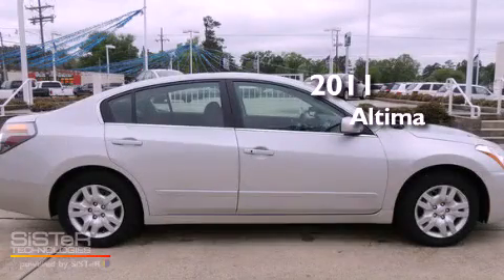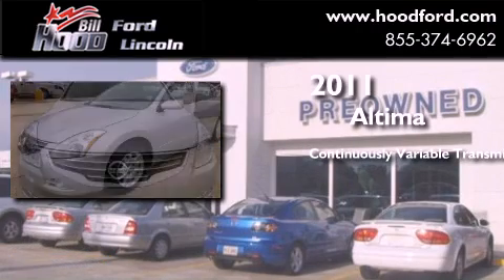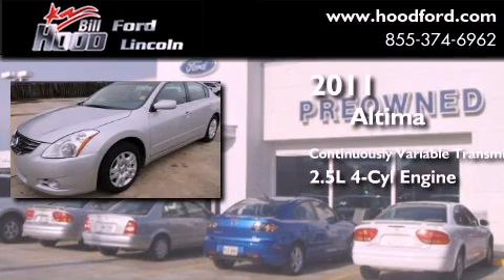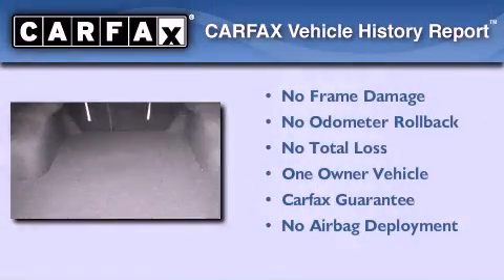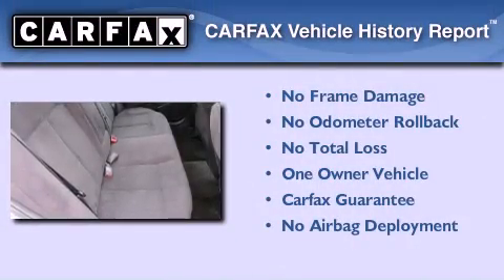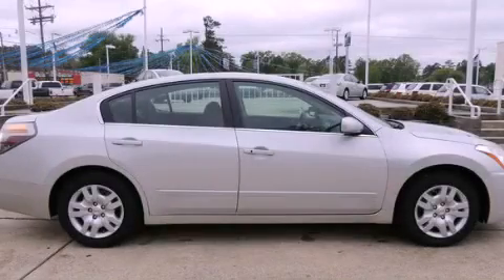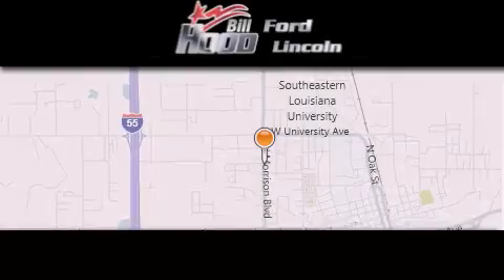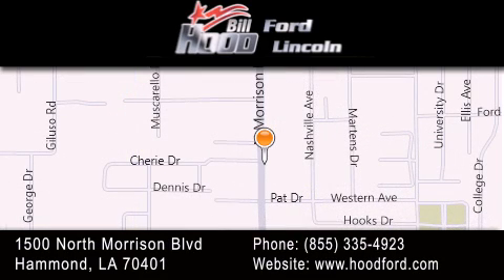2011 Altima Gulfport MS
Year : 2011
 Make :
 Model : Altima
 Engine : 2.5L I4 DOHC 16V
 Trans . : CVT
 Exterior : Silver
 Miles : 48,121
 Interior : Black
 Stock : RP4637

 1500 N. Morrison

 2011       Altima Hammond LA